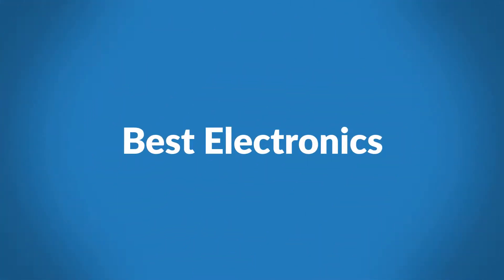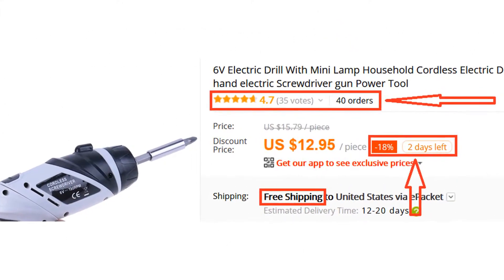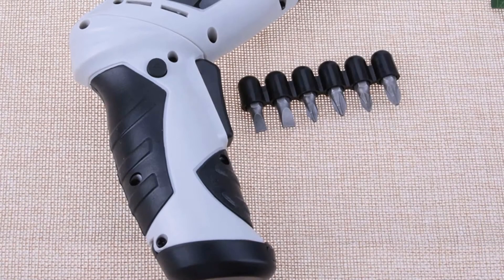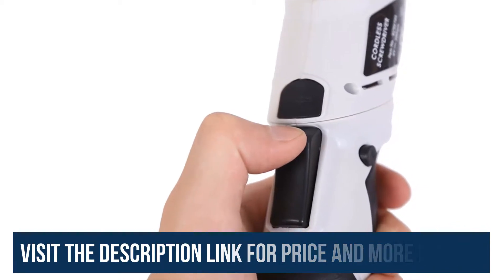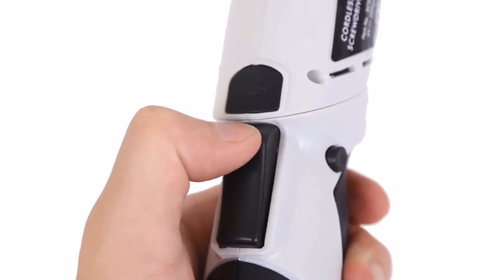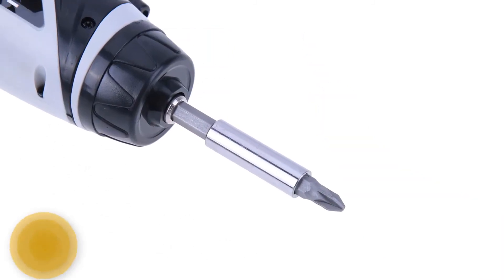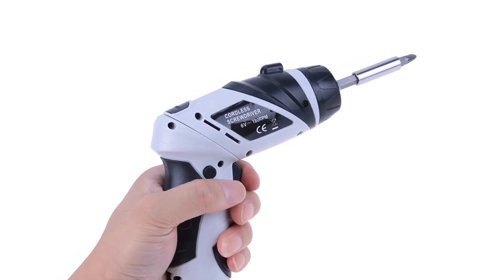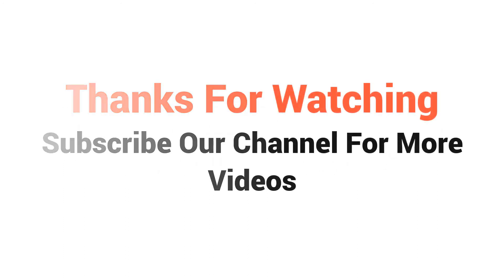Best Cordless Electric Screwdriver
If you’re looking for a high quality best Cordless Electric screwdriver, then alloet brands Cordless Electric Screwdriver is a great choice for you.

This Screwdriver have Non-slip handle. So it’s not easy to fall off and it provides excellent grip and comfort. This Screwdriver has mini lamp on the head to assist your work. this Screwdriver is easy to operate and portable carry.

I recommend this Best Cordless Electric Screwdriver to everyone because the Electric Screwdriver has being tested and is being used by many people all around the world.